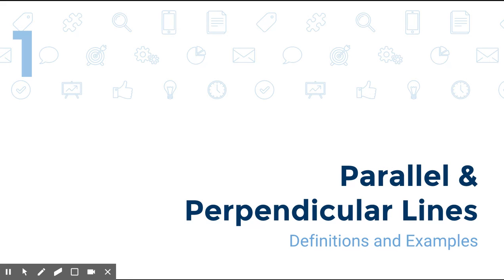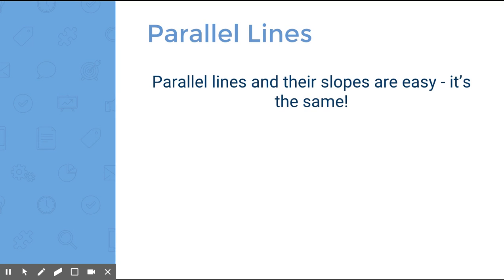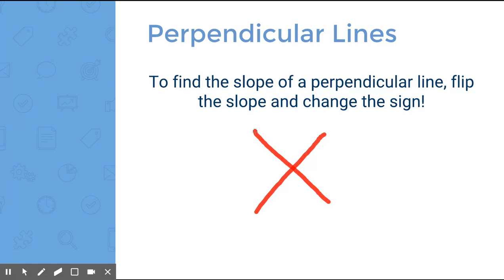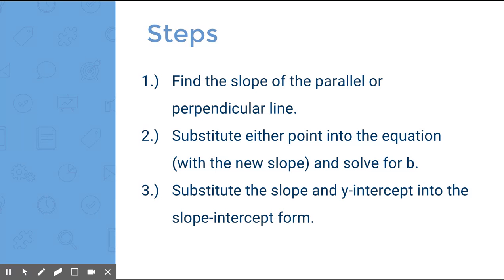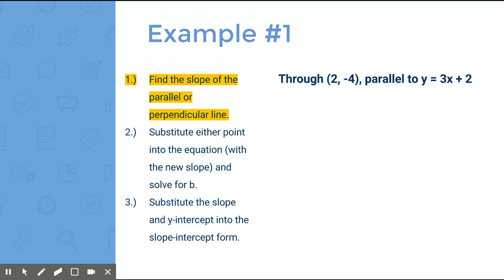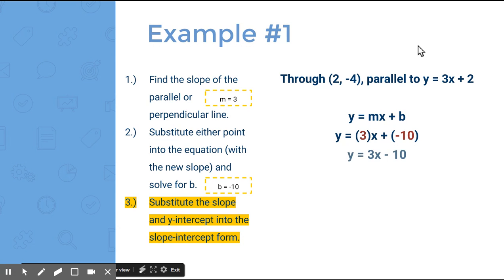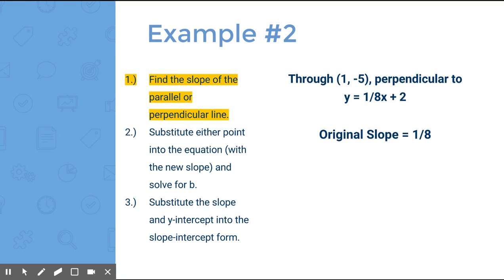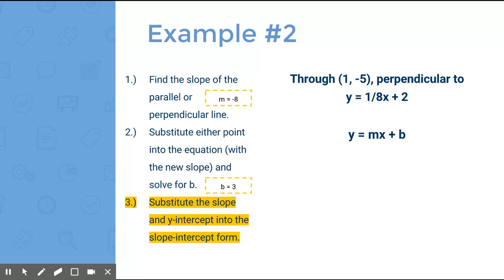4.7 - Parallel & Perpendicular Lines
In this lesson, students will learn how to rewrite equations in slope-intercept form given parallel and perpendicular lines.